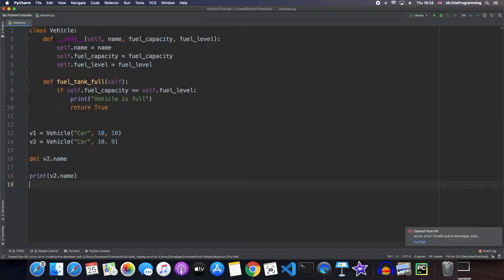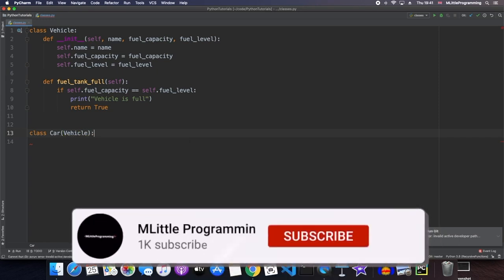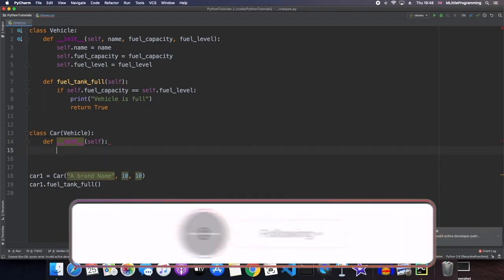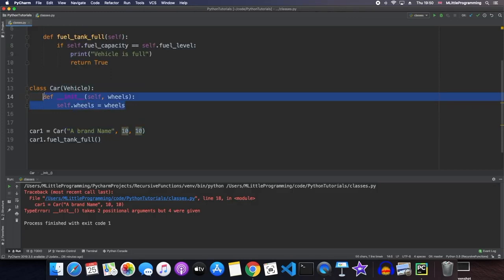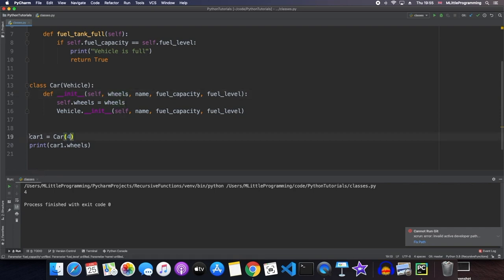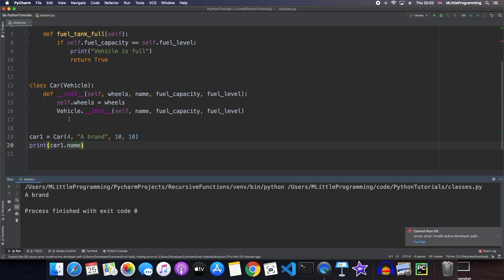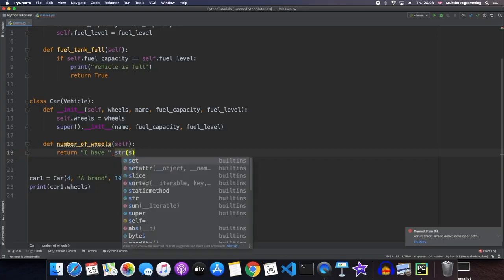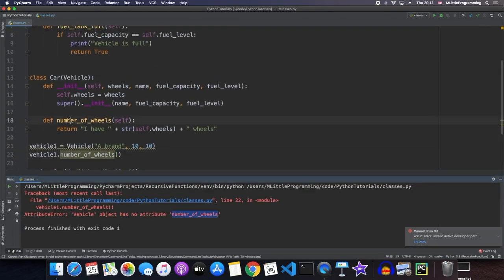Python Inheritance Tutorial | Python for Beginners | MLittleProgramming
Python Inheritance Tutorial

In the last video of this python for beginners series we mentioned inheritance in python.  Python Inheritance is where a python subclass inherits properties from python superclasses. In this video we will be looking at a python inheritance tutorial that allows us to create a python superclass that inherits properties from python superclasses.

We will be looking at Python Classes Object Oriented Tutorial for Beginners in PyCharm.